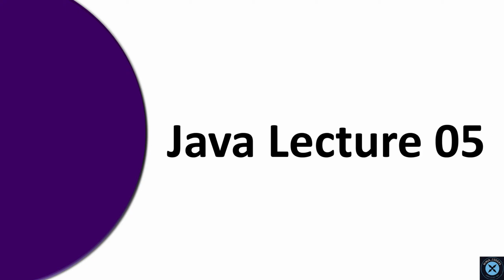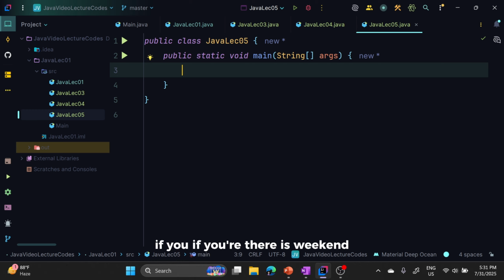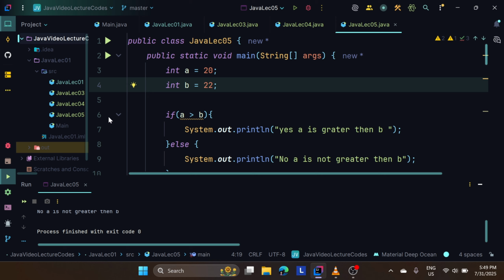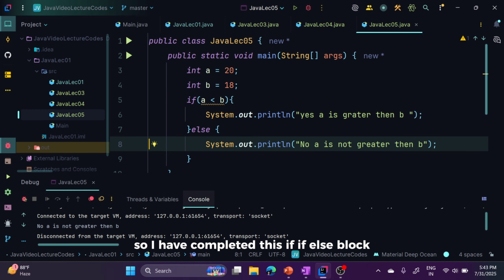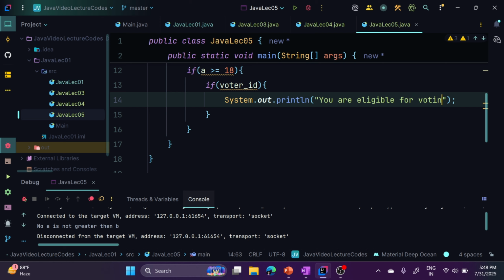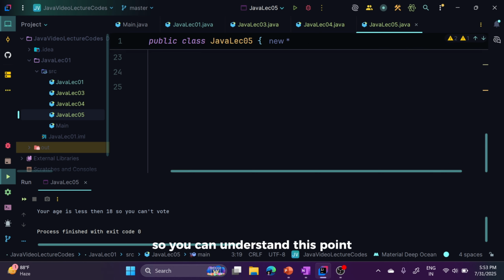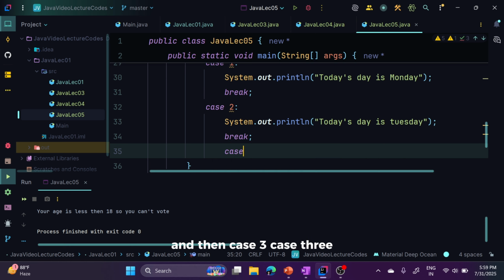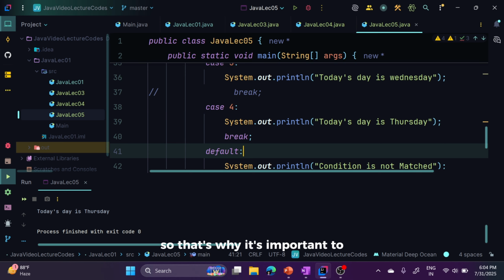Lecture 5 – Java Conditional Statements Explained | if, else, switch, nested, debugger | Java Course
👨‍🏫 Welcome to Lecture 5 of the Java Full Course by Ninja Coders!
In this video, we will learn about Java Conditional Statements with full examples and live debugging to understand how decision-making works in Java. We focus on Java Conditional Statements - a fundamental building block in decision-making in any program.

📚 What you'll learn:

🔹if condition in Java

🔹if-else condition

🔹else-if ladder

🔹switch-case statement

🔹break statement

🔹nested if-else

🔹Java debugger (step-by-step debugging)